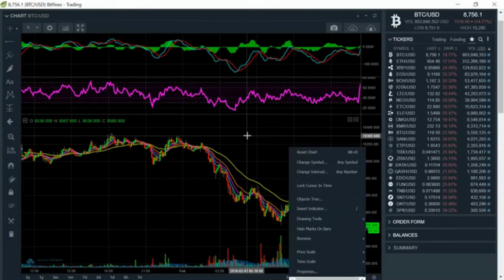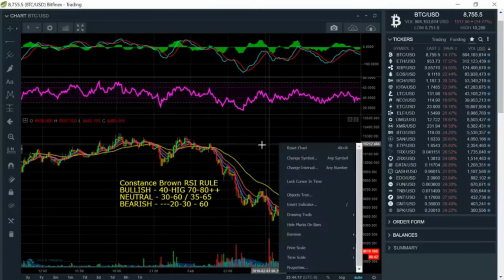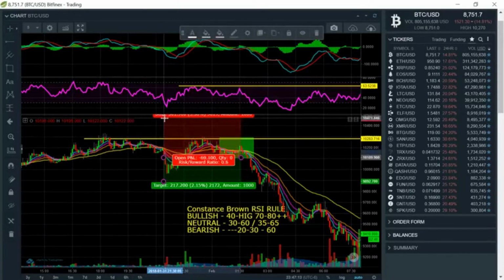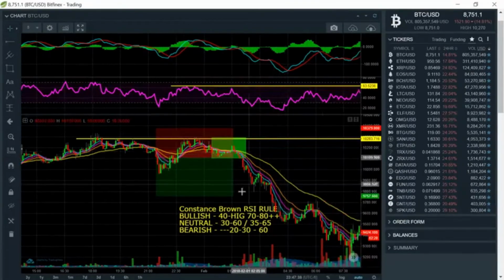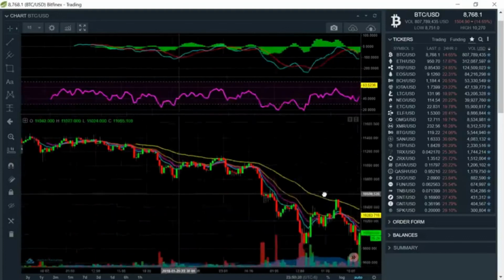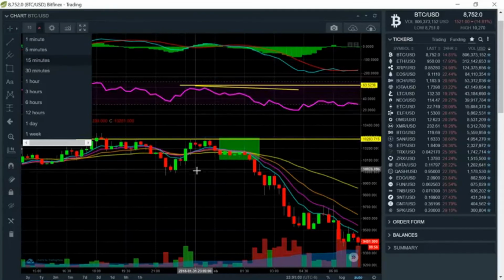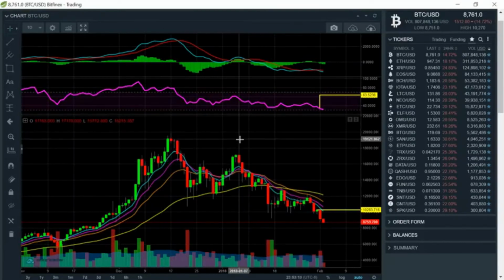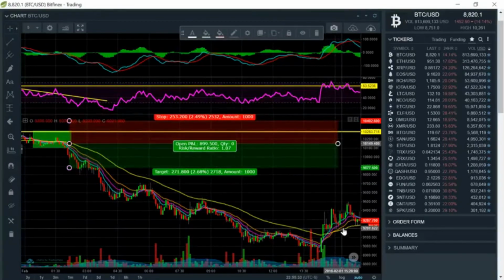Advanced Technical Analysis Part 05: 55 EMA with RSI & MACD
This is the part 2 of 55 EMA with RSI and MACD sauce which completes this beast of an indicator team!